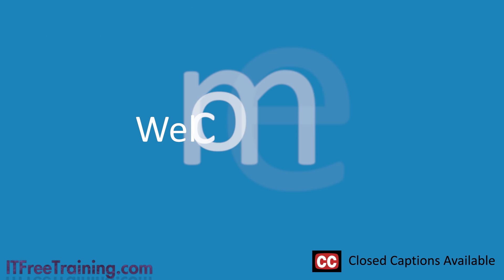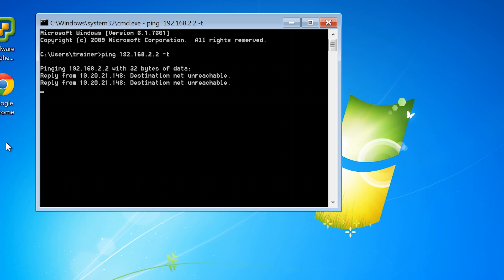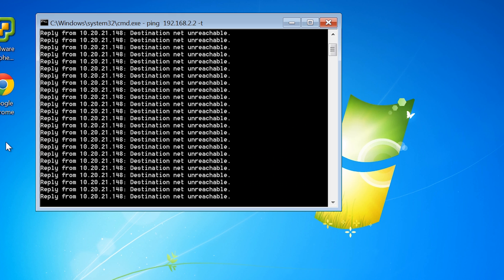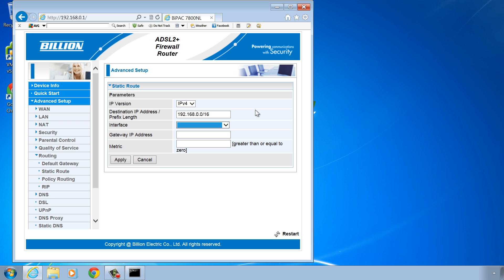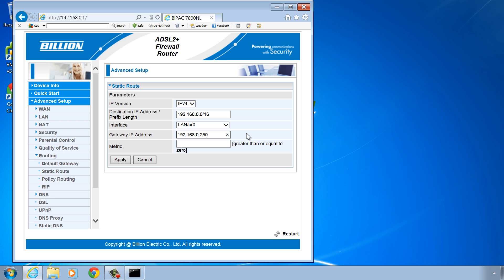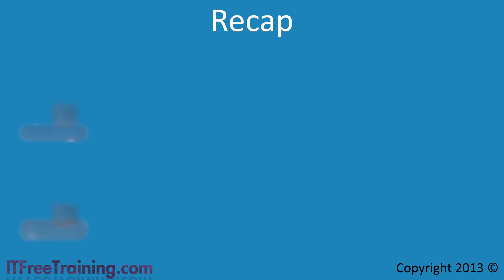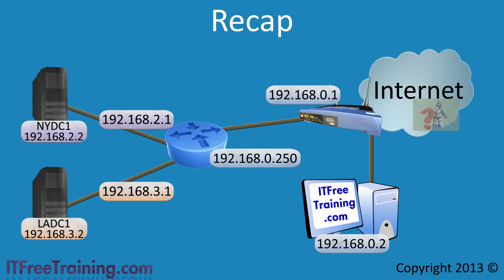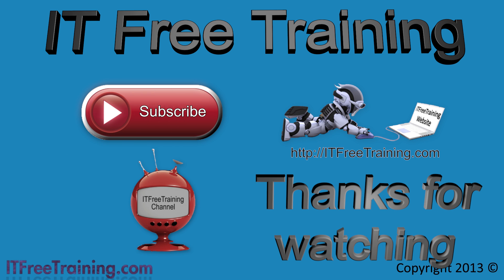Home Lab DSL Configuring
This video looks at how to add a route on your local DSL device to route traffic from a local network to a virtual router created in a previous video. If this route is not present, computers on the local network will not be able to contact virtual computers on the virtual network.

Demonstration
By default, computers on your local network will route traffic to your local DSL device. The DSL device will route this traffic to your ISP which will not know where to send it. When looking at responses back from the network, you may get unusual results. For example you may get a result back from an address starting from 10. This occurs because an internal device in your ISP is responding back stating it does not know how to route that traffic.

In order to add a route to your home router you need to access the admin interface of the router. If you run the command IPConfig on your local computer, the gateway address given will usually be the address of the management interface for that device. In this case, the IP Address is 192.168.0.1. Different devices have different interfaces. Essentially you need to find an interface in which you can add routes. The route to be added is 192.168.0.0/16. All the virtual machines use an address that is starting with 192.168. In this case, the route will have the gateway address of 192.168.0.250. This is the IP Address of the virtual router on this network.

Recap
Shown here is the virtual router which is connected to the local area network and also the virtual computers. This works well until you attempt to contact a virtual machine from a desktop computer that is connected to the 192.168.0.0 network. This traffic will be routed to the Internet. In order to have this corrected, a route is added to the DSL device which will route any traffic for the internal virtual network to the virtual router. This will allow computers on the local area network to access virtual networks without having to change any configurations on the local computer.

References
None